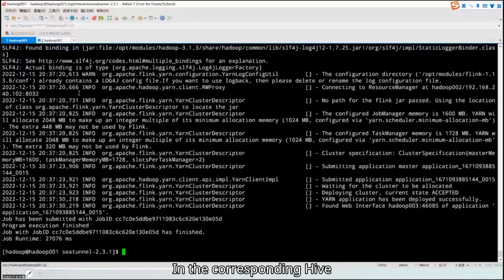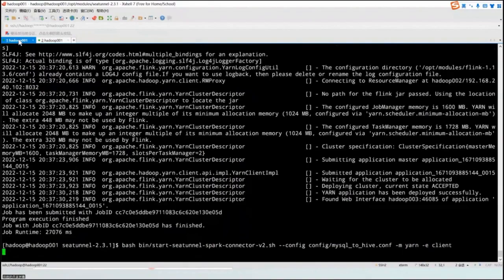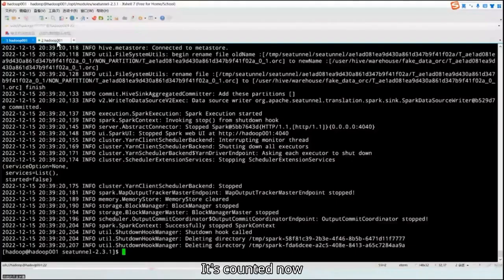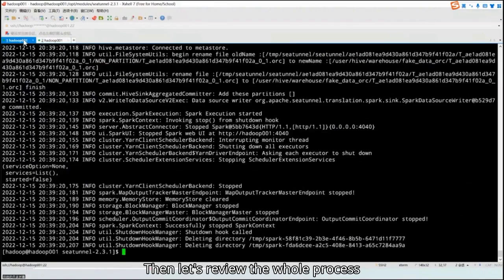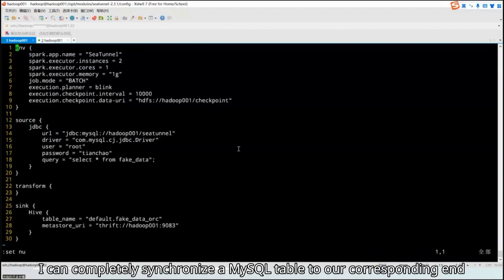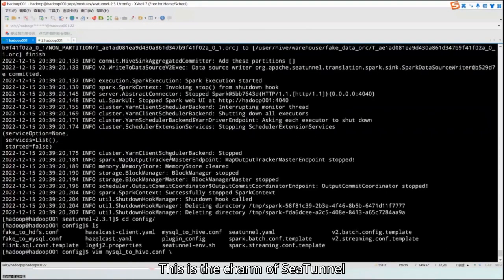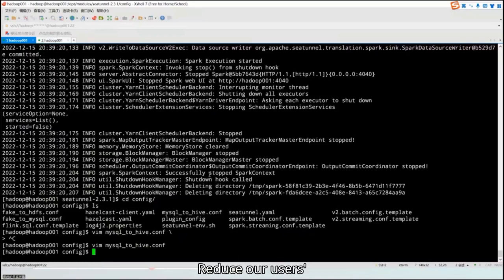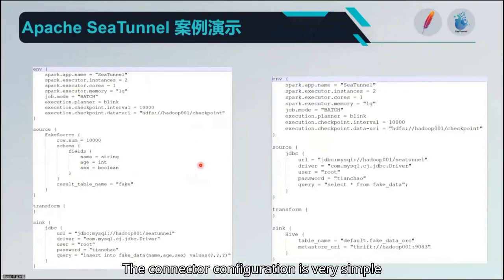Demo 2 | How SeaTunnel works?